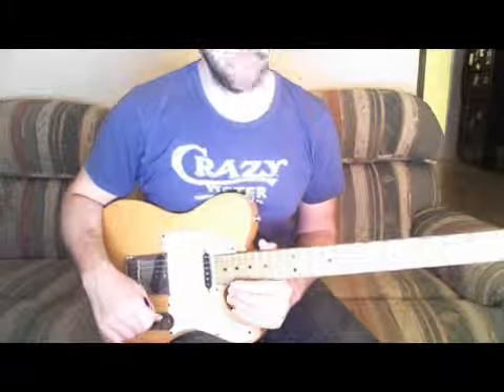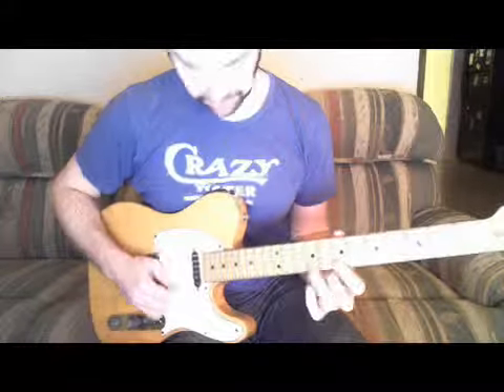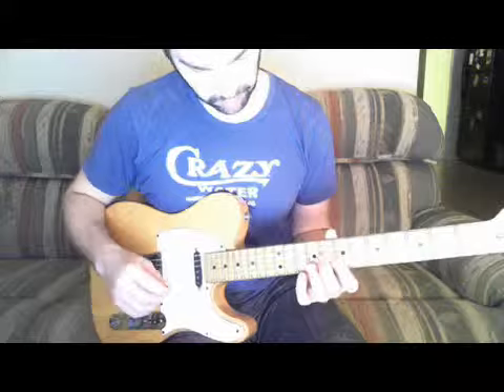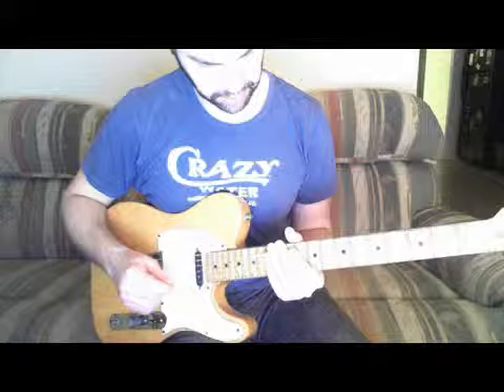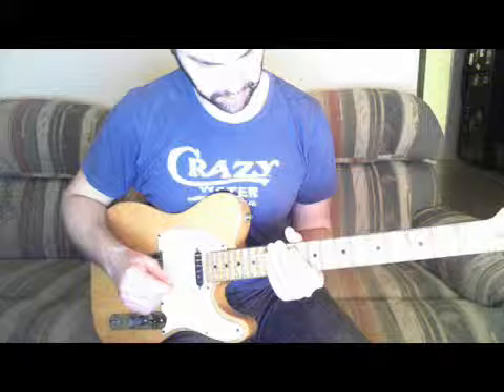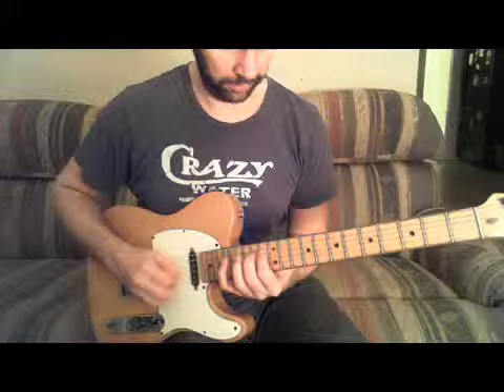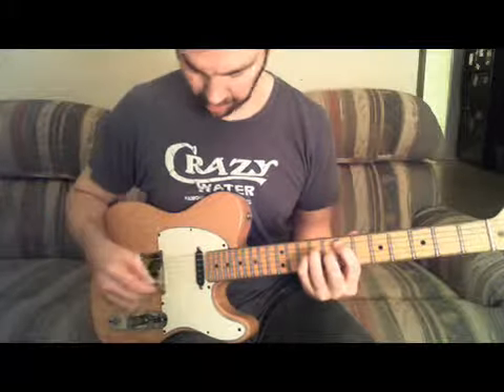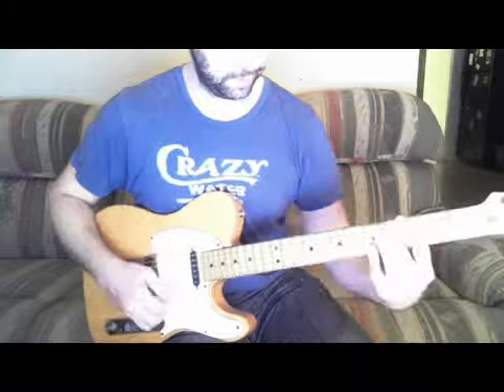Melodic jazz phrasing: Non-root-based triads and diatonic upper neighbor tones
Learn how to create melody. compose in real time using non-root based triadic linear construction, Example used: The progression from Weather Report's "Havona"